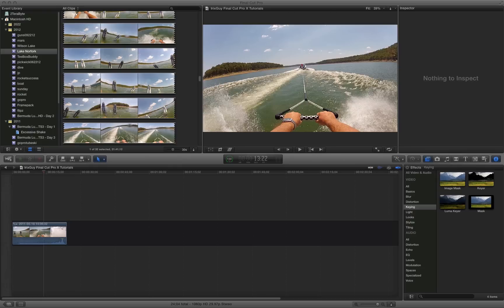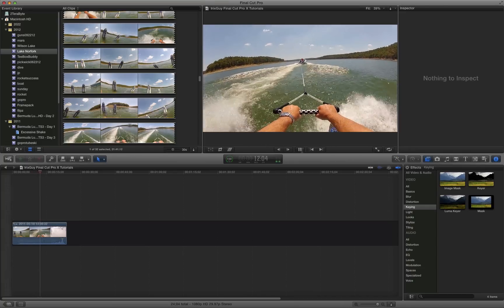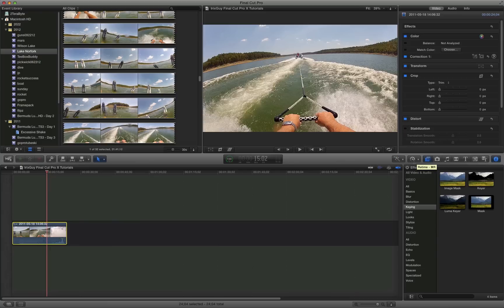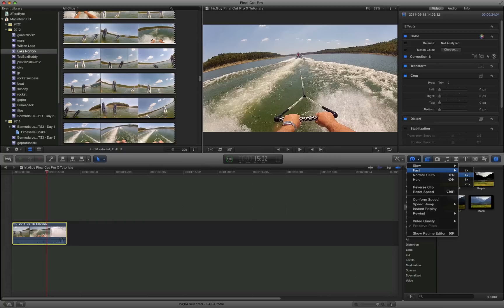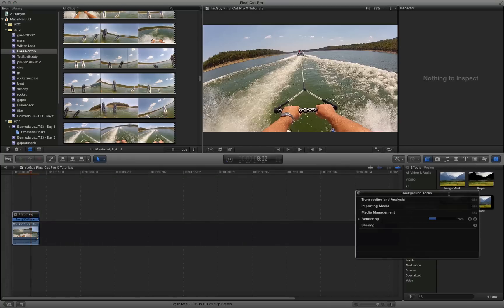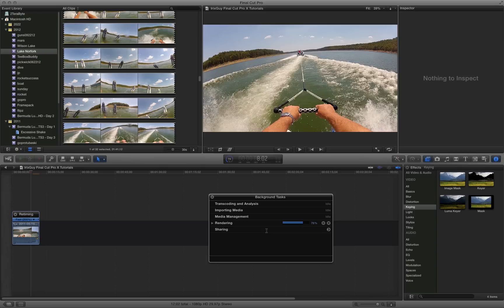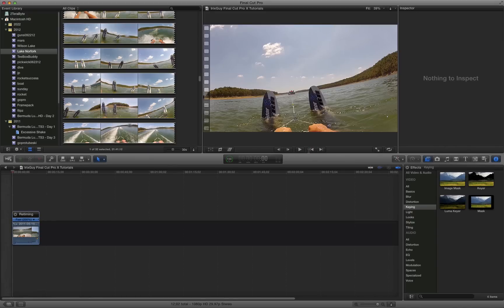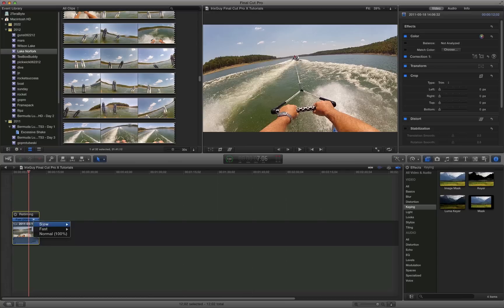Final Cut Pro X: How to Speed Up Video Speed